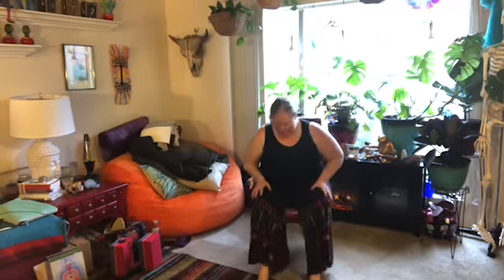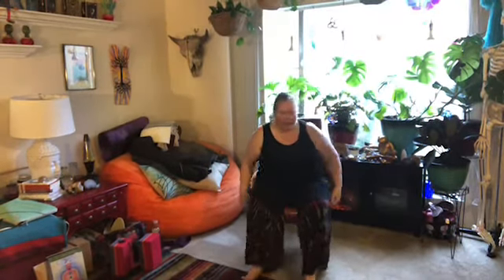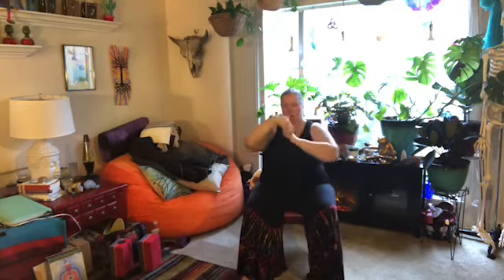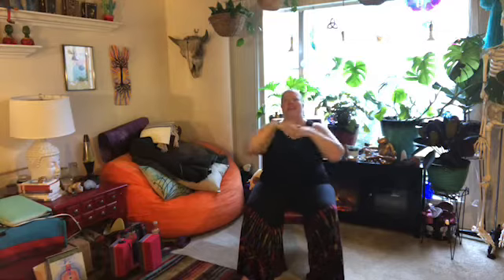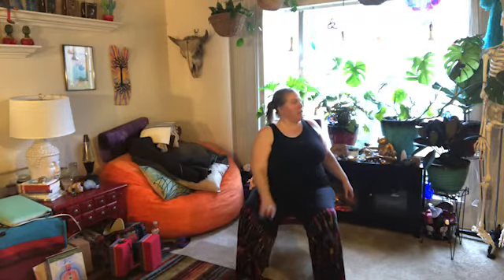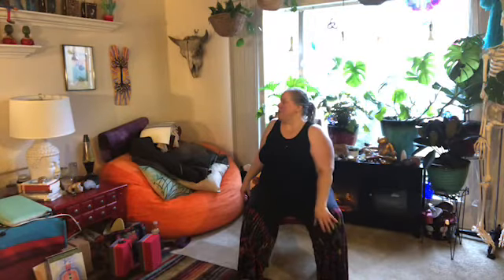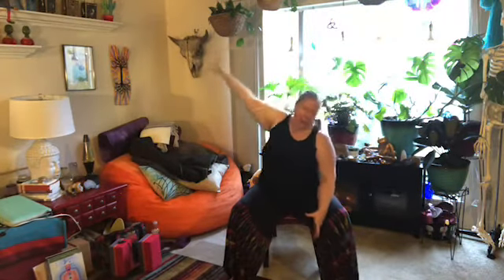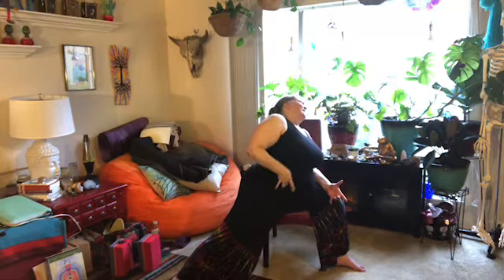Chair Yoga Lunch Break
30 minutes of movement to relax and refresh you. Enjoy!

As always, please rely on your healthcare professionals before beginning this or any physical activity.  I am a barefoot tree hugging hippie and should not be used as a source of medical advice. I went to art school for crying out loud. Also, don’t do poses that cause pain. That is counterproductive. Please modify all my classes to suit your body. Namaste Ooohhhmmmies!